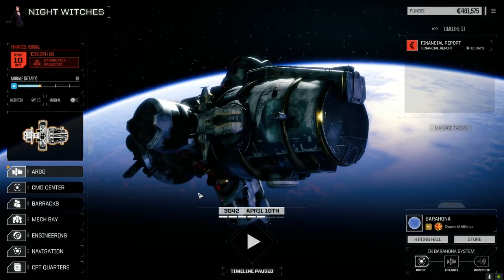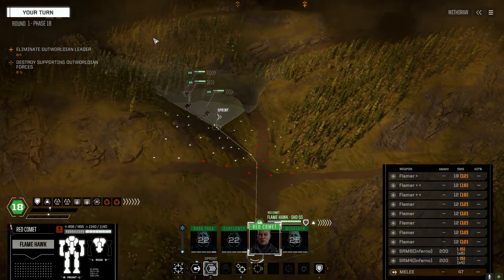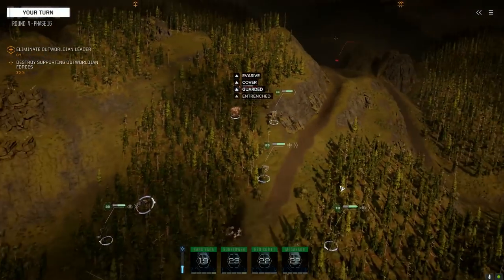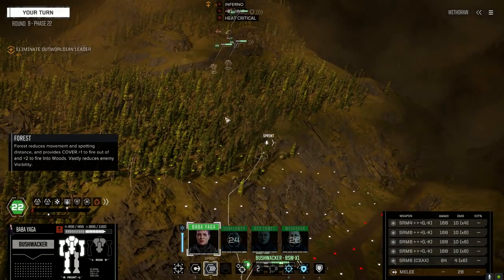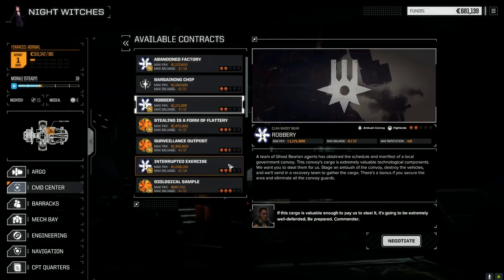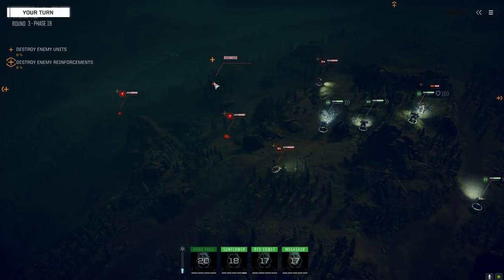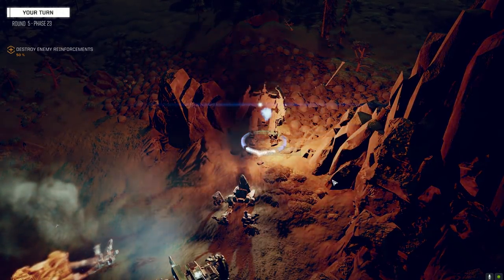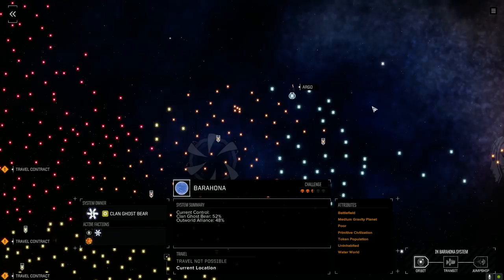Roguetech - Night Witches - Ep39